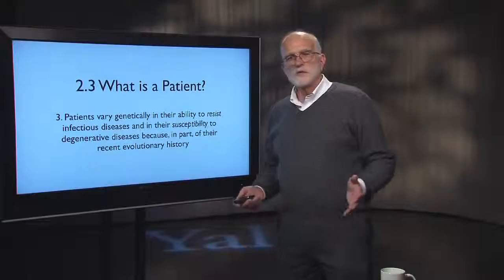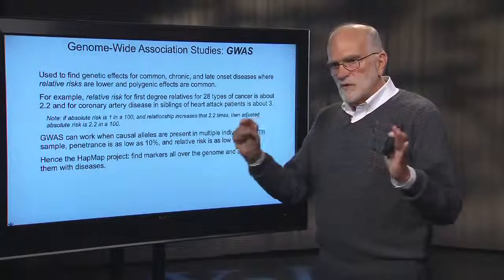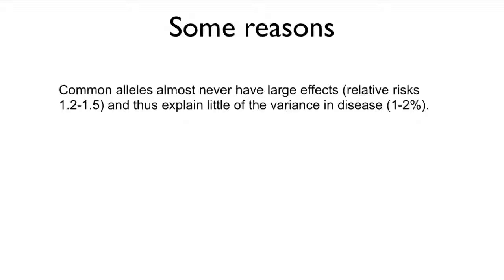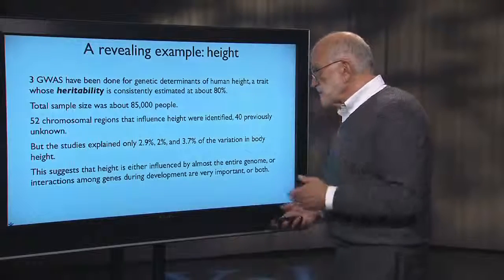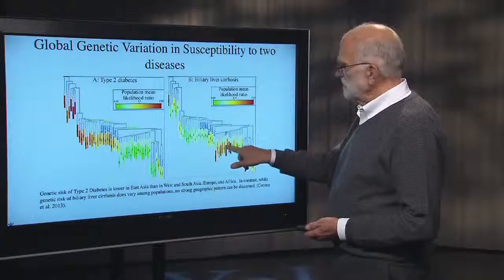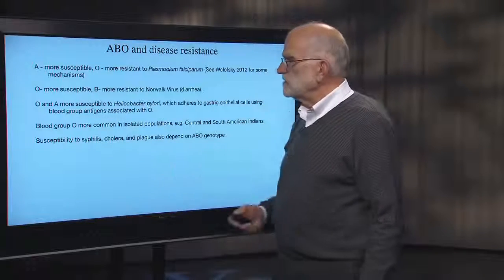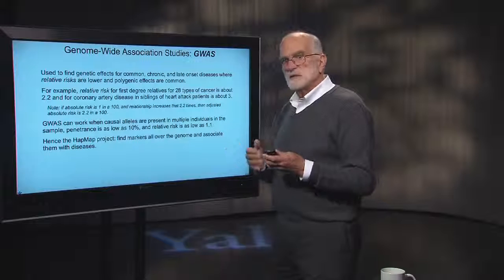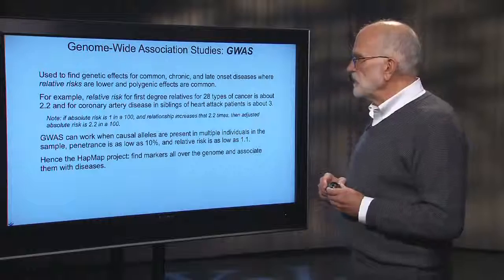2.3 What is a patient? Genetic Variation for Disease Resistance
In this third lecture of the section section (What is a patient?) of the course, Prof. Stearns surveys human genetic variation for disease resistance.

Evolutionary Medicine Sinauer Associates (2017) is the textbook that supports these lectures. Instructors can request examination copies and sign up to download figures here: .